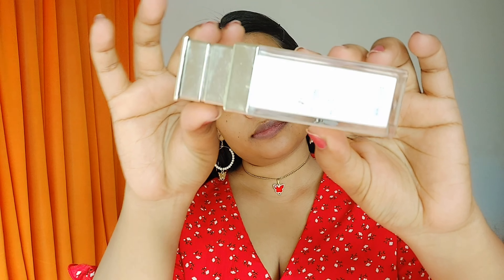The *CLEAN* GIRL Makeup |Valentine's Makeup Look|No-Makeup Makeup Look|Everyday Makeup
Hello lovely people ,how are you guys doing?Todays video is all about the viralcleangirlmakeup cleanmakeup look nomakeupmakeuplook.Do try out this makeup look for your officemakeuplook collegemakeuplook or try this one for the valentinesmakeup.

Below are the products used :-

Brightening essence ( anybody who shares link fromt here account has there own specific link created ) ,you can just search the name & shop.

Devices I Use To Shoot:-

camera:- Samsung M51
editing app:- inshot
ringlight :- digitek

Thank you so so so soooo much for watching this video guys,stay blessed🌸❤